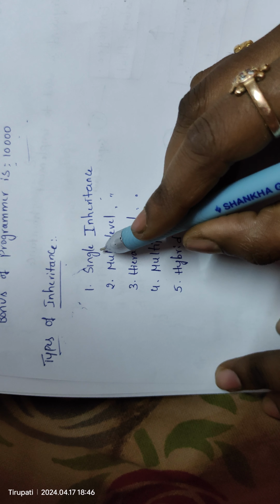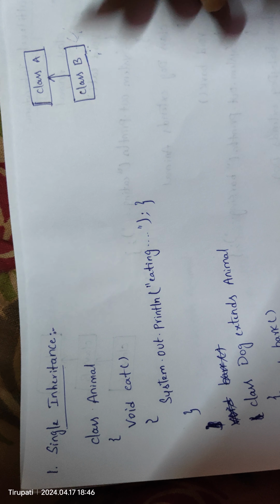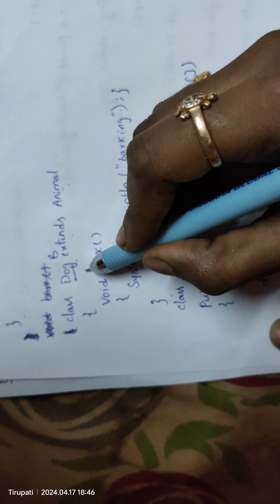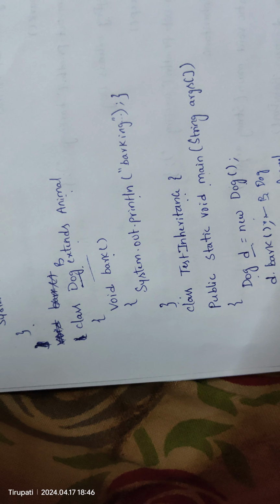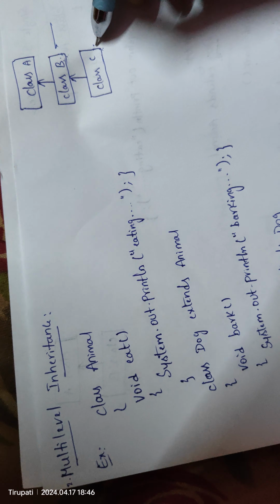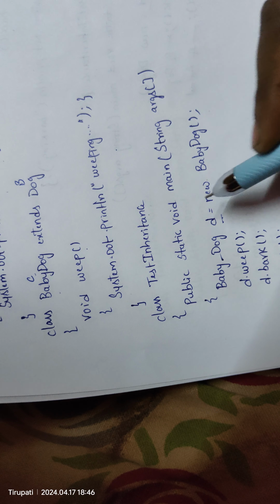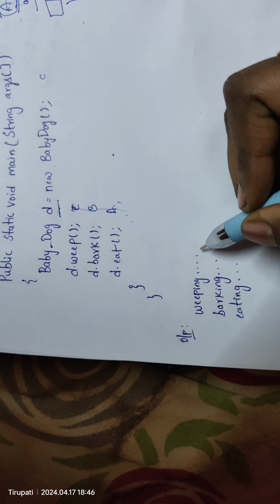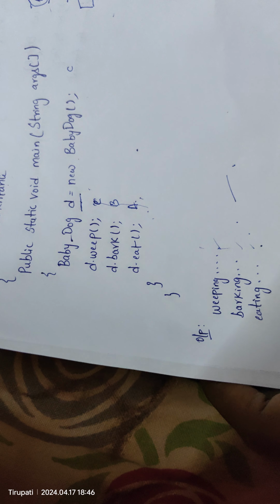Types of Inheritance-Java